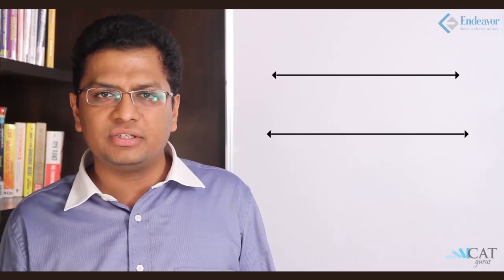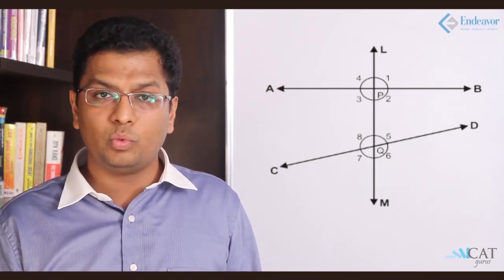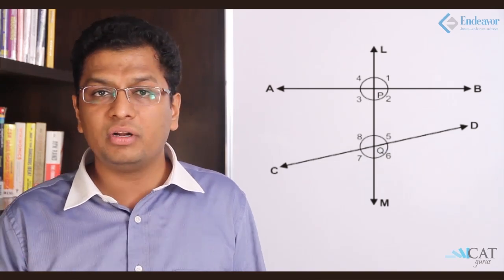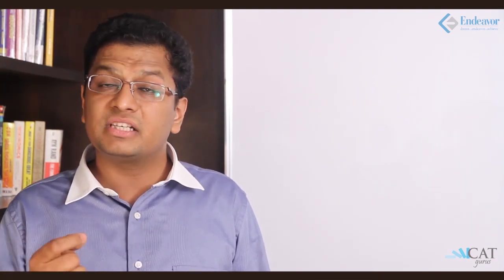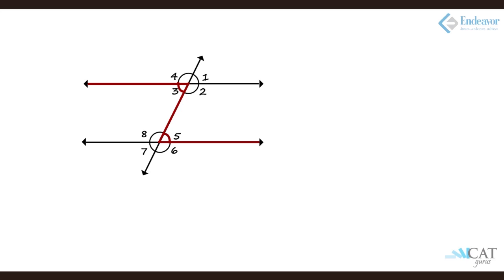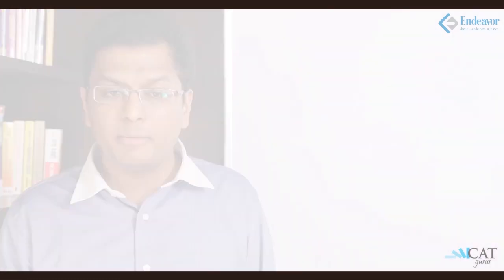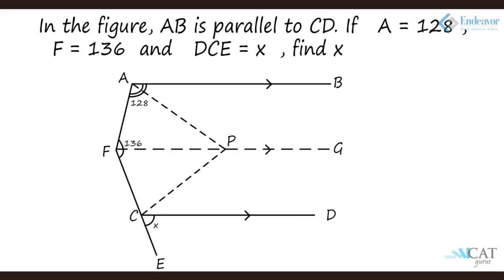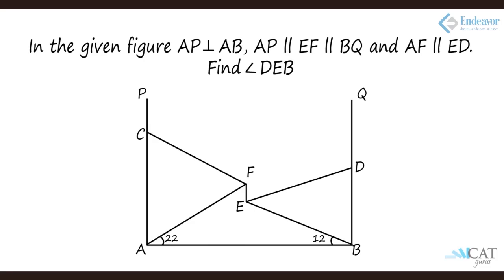Basic Concept & Properties of Lines & Angles in Geometry (CAT/CMAT/GRE/GMAT)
This video will teach you the concepts of lines & their properties and techniques to solve the questions based on this chapter. Lines is a geometric figure based on which a variety of questions are asked in various competitive exams like CAT, CMAT, GMAT & GRE.